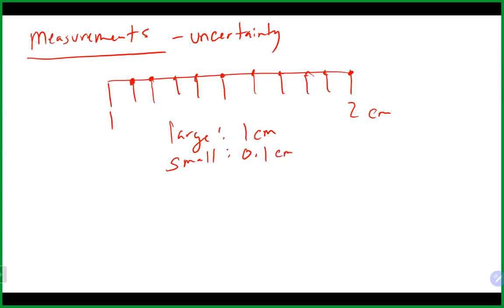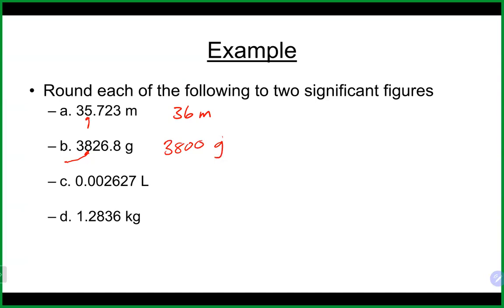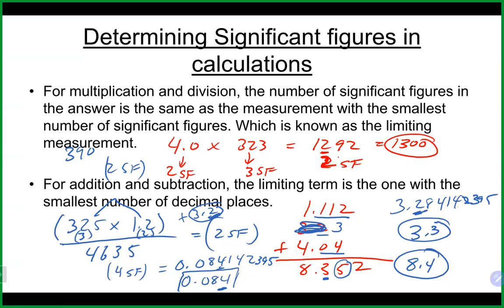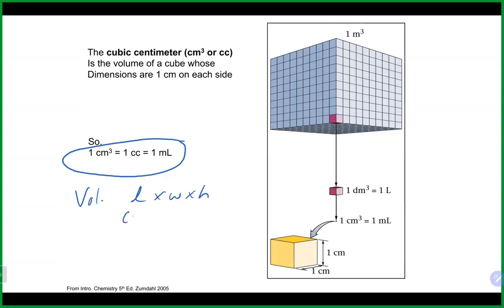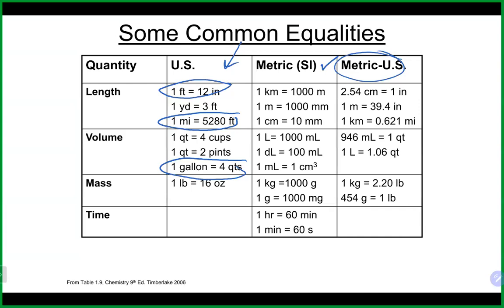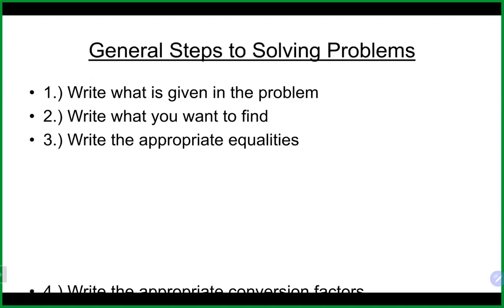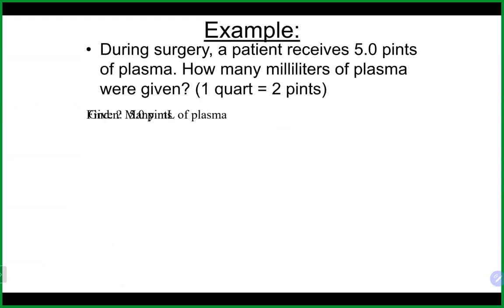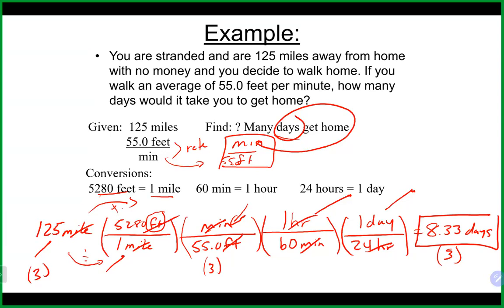Chem 3 Lecture 8/30/23 (A) (Ch 2)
We lectured on Ch 2 (measurements, significant figures, significant figures in calculations, equalities, conversion factors, dimensional analysis, problem solving)